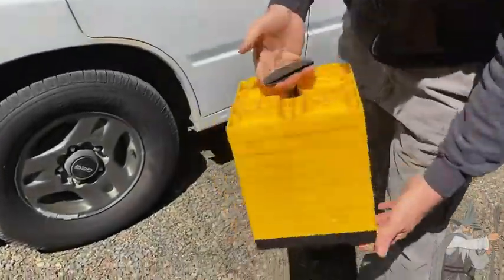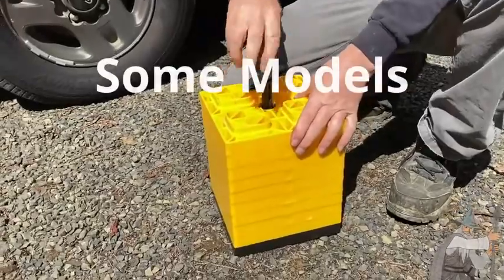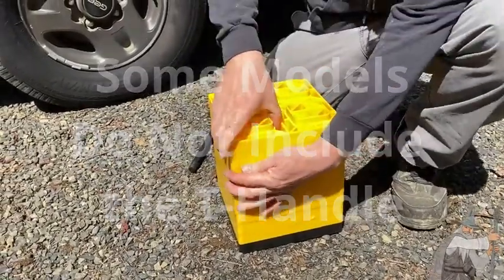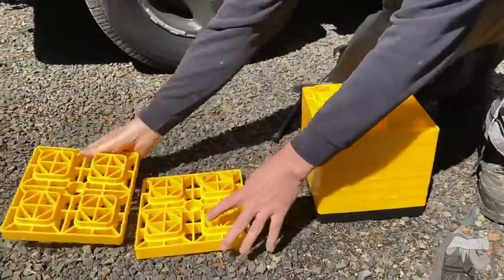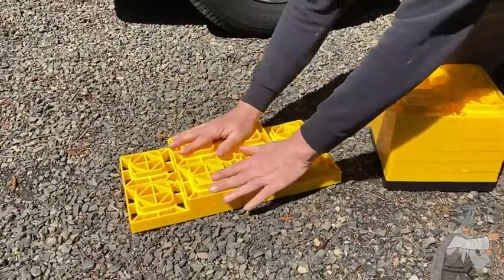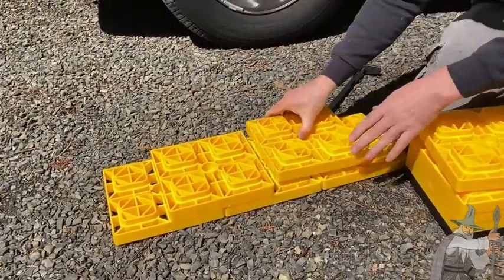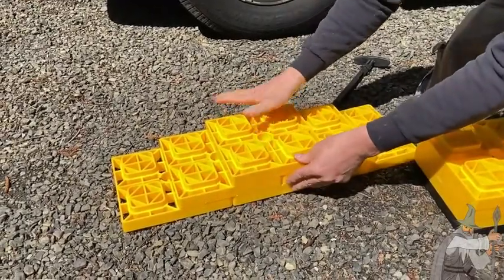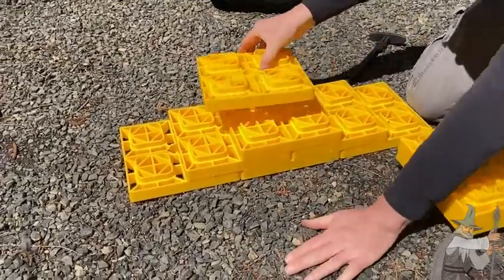Camco Leveling Blocks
In this video I talk about camco leveling blocks. These are super useful. I hope this video is helpful to you.

Here are some leveling blocks